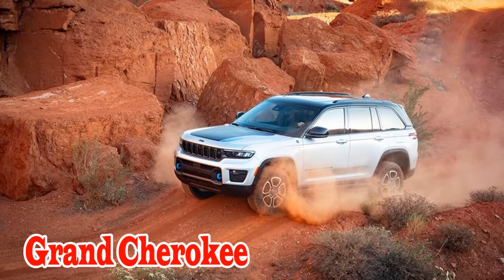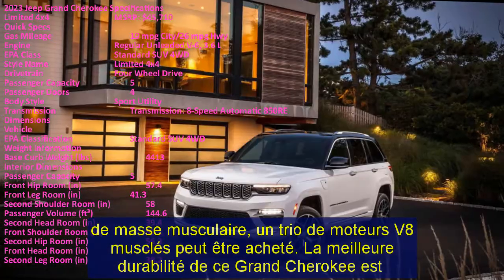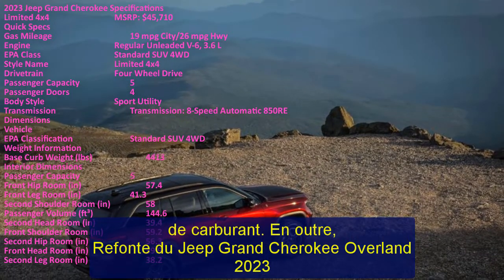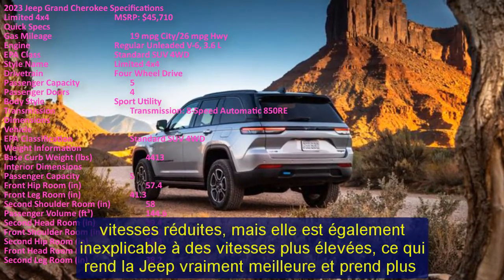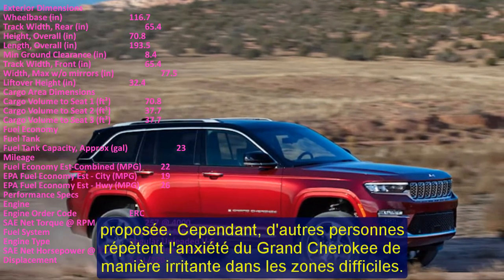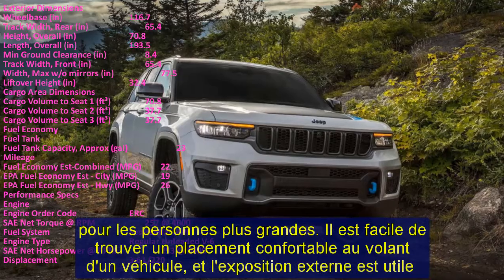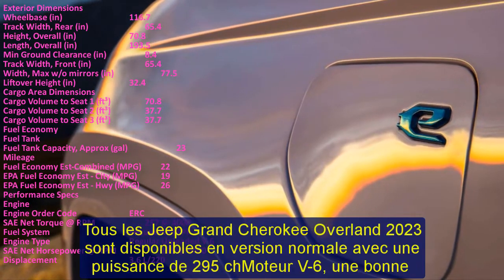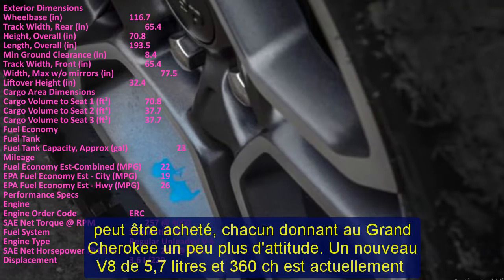2023 Jeep Grand Cherokee Overland | 2023 jeep grand cherokee 5.7 hemi | 2023 jeep grand cherokee 4xe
2023 Jeep Grand Cherokee Overland | 2023 jeep grand cherokee 5.7 hemi | 2023 jeep grand cherokee 4xe
Respect.